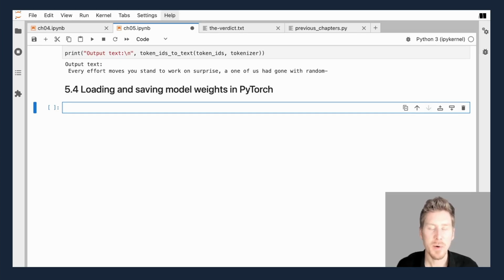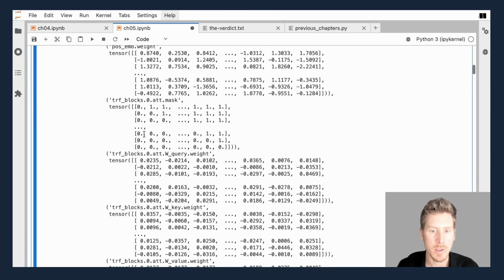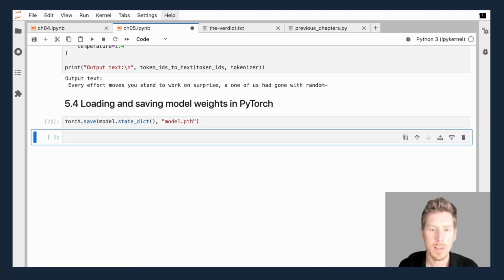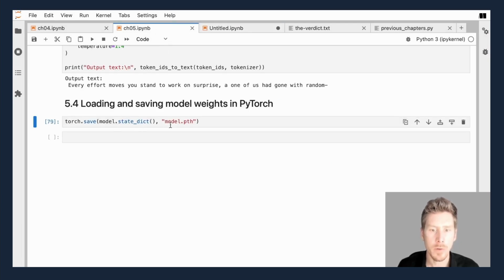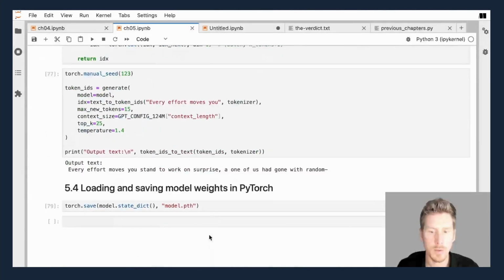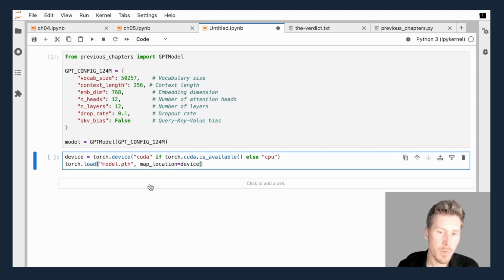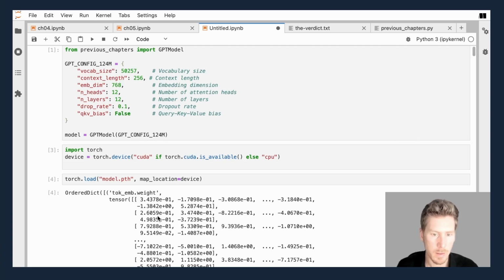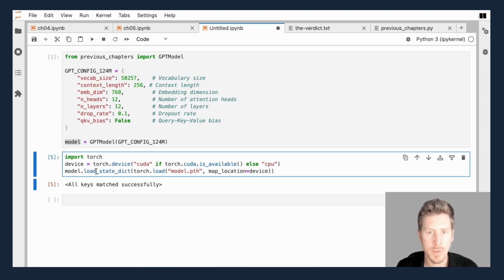💾 Loading and Saving Model Weights in PyTorch – Live Coding with Sebastian Raschka (Chapter 5.4)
In this practical live-coding session, ML expert @SebastianRaschka walks through Chapter 5.4: Loading and Saving Model Weights in PyTorch from his book Build a Large Language Model (From Scratch). Learn how to efficiently store and restore your model’s parameters — a critical step for continuing training, deploying models, and running reproducible experiments.

0:00 - Saving and Loading Models in PyTorch
0:24 - State Dict
1:31 - Loading Models in a New Notebook
2:30 - Device Management and Compatibility
3:43 - Loading Weights and Using the Model

💡 Ideal for machine learning developers, researchers, and engineers looking to train, save, and deploy custom LLMs.